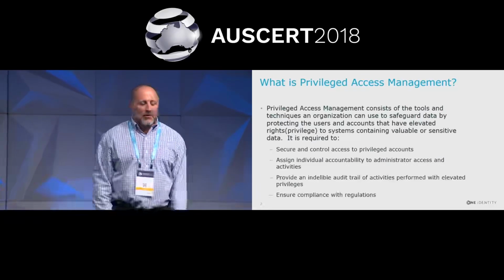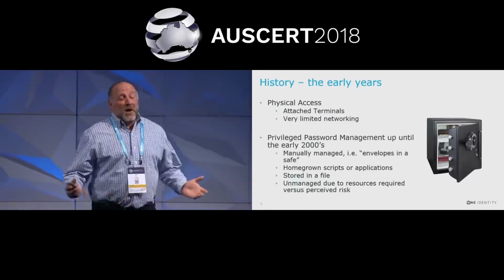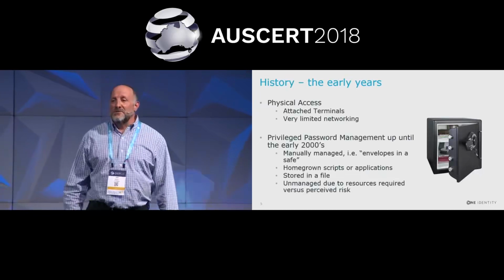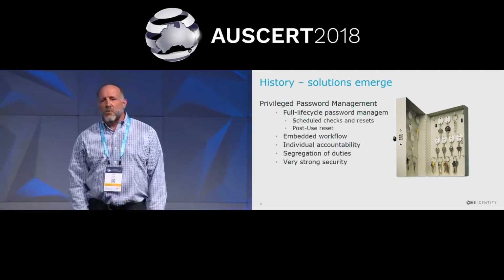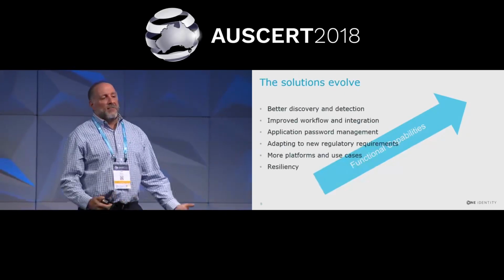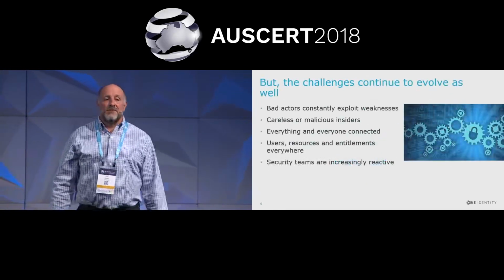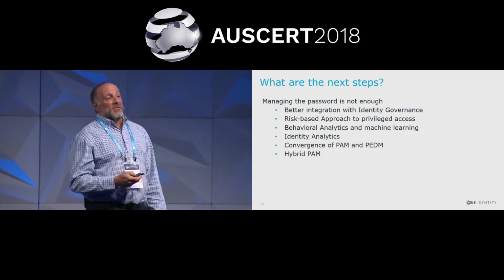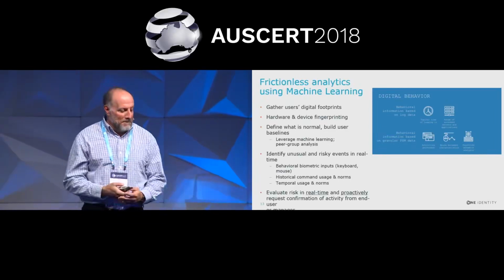Jeff Zupan The History & Evolution of Privileged Access Management